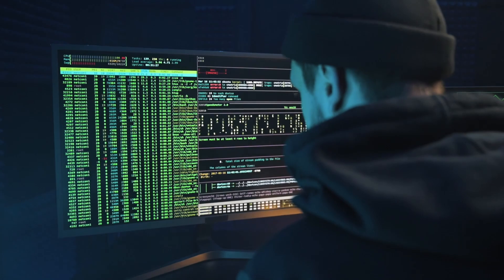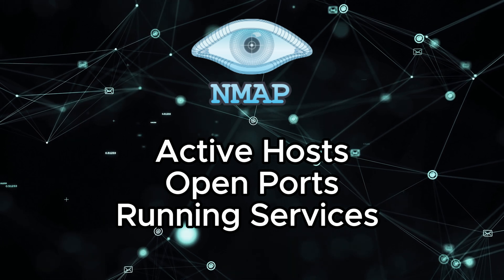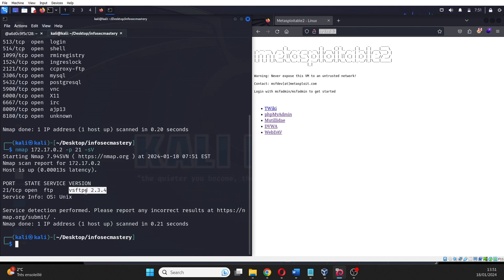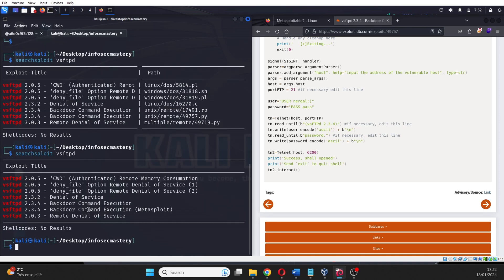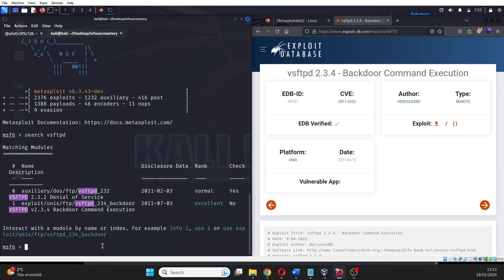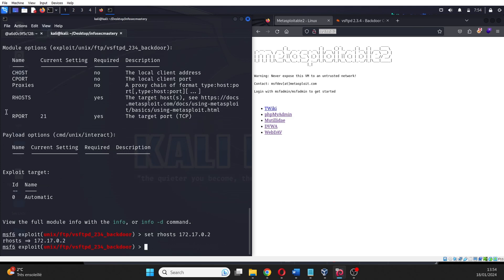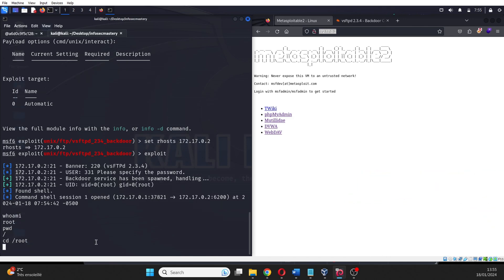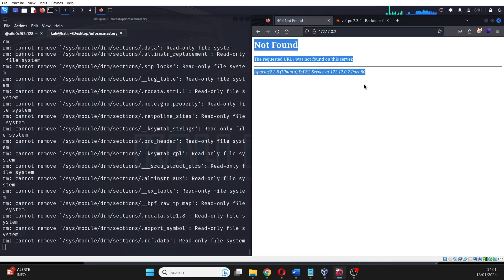How A Server Can Easily Be Hacked (Metasploit)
00:00 Introduction
00:21 Step 1
02:04 Step 2
03:35 Step 3
05:30 Step 4
06:10 Step 5

this video is about : metasploit tutorial for beginners,metasploit,ethical hacking,pen testing,nmap,grey hat,kali linux,metasploit simple exploit,metasploit attack,kali linux tools,metasploit commands in kali linux,hacking metasploitable 2,metasploitable 2 vsftpd,metasploitable 2 hacking,metasploitable 2 hacking tutorial,metasploitable 2 hacking ftp,Metasploit 101,Taking Over A Vulnerable Server,hacking a vulnerable server,take over a vulnerable server, metasploit 101